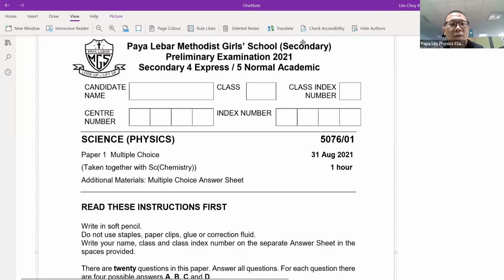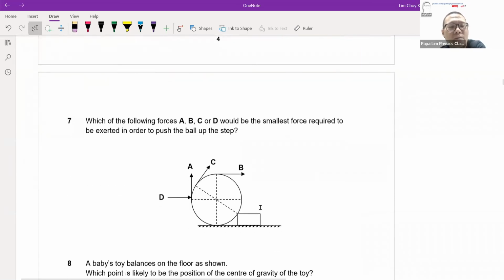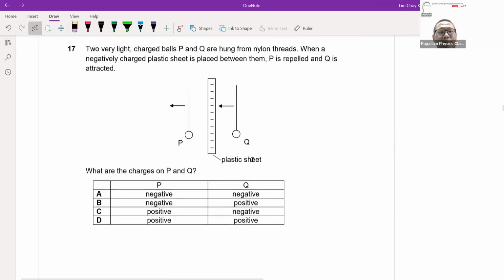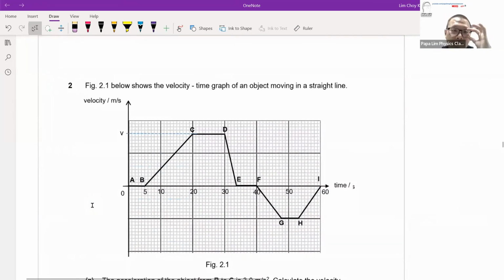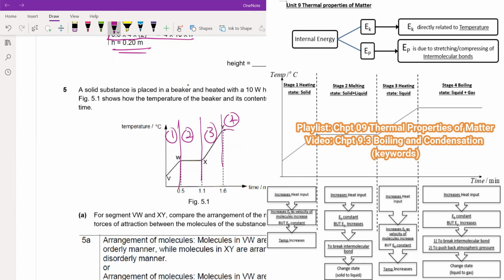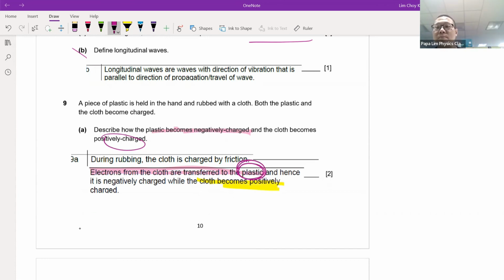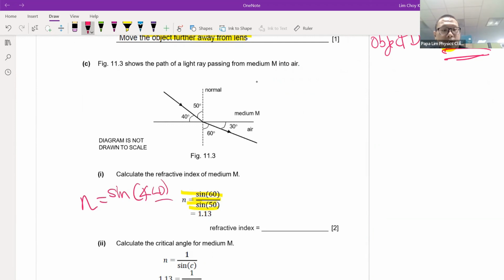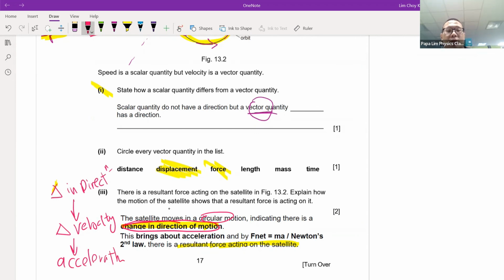Review of 2021 PLMGS Sec 4E5N Sci Phy Prelim papers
Hi all,

The Journey, thinking process, is more important in the Long Run.